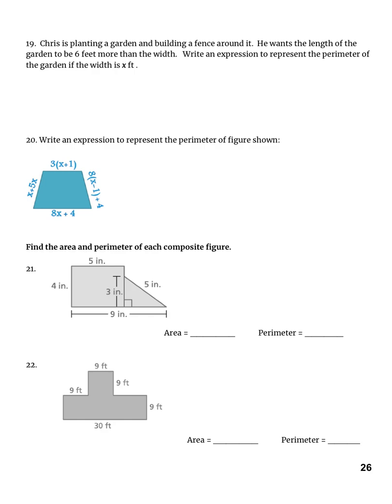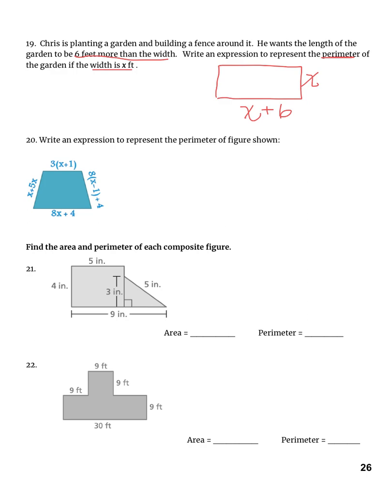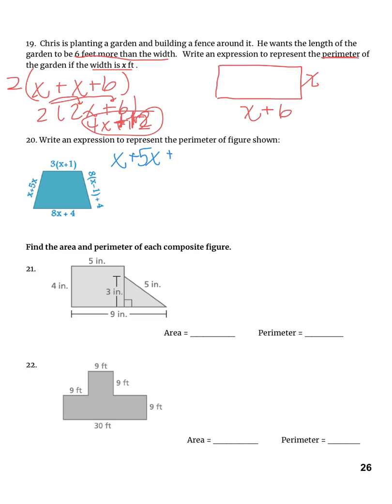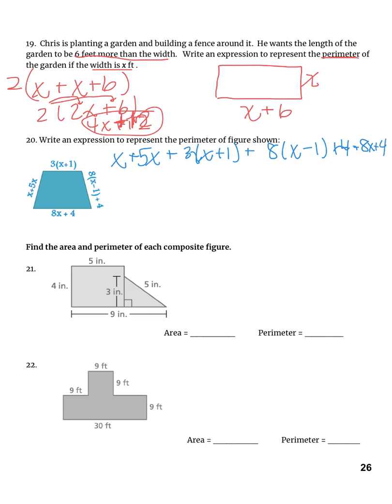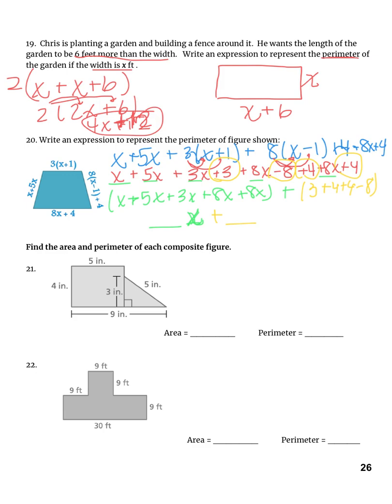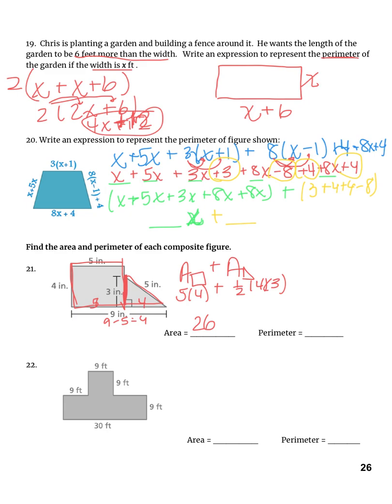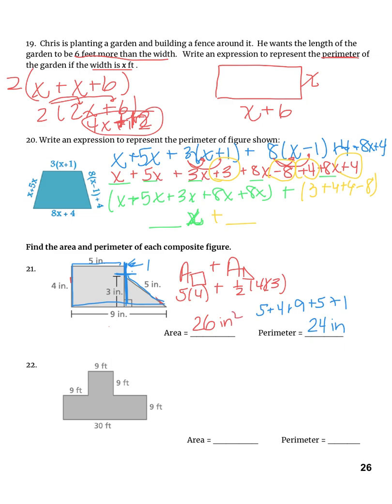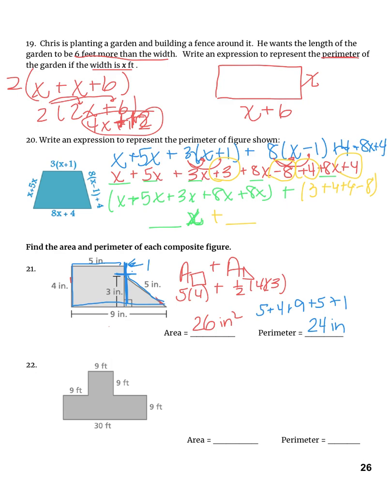2DReview 19 - 22.mp4